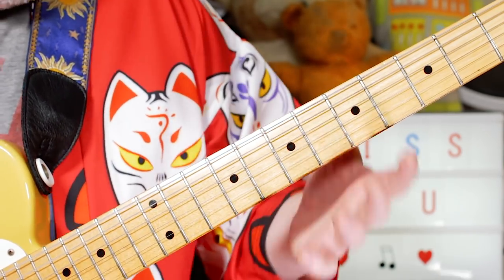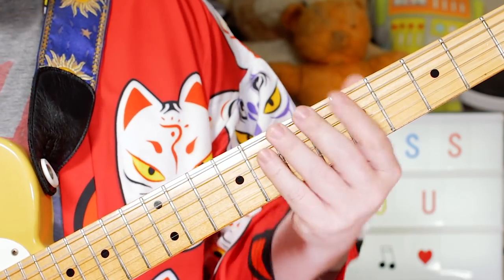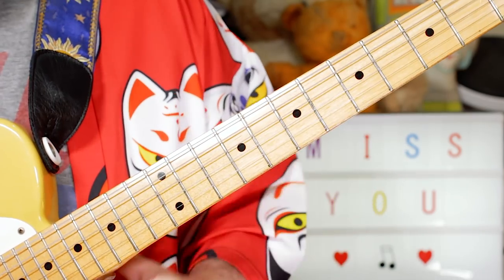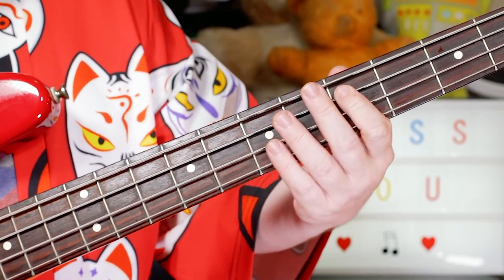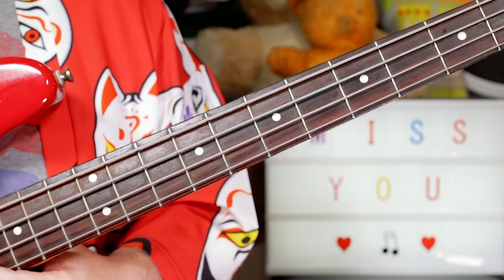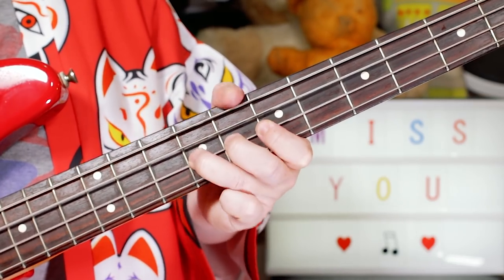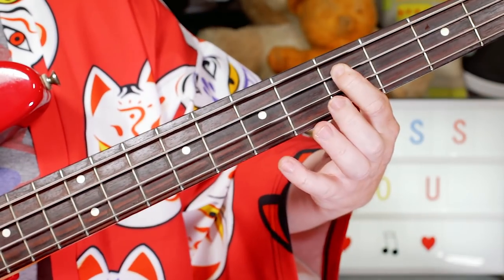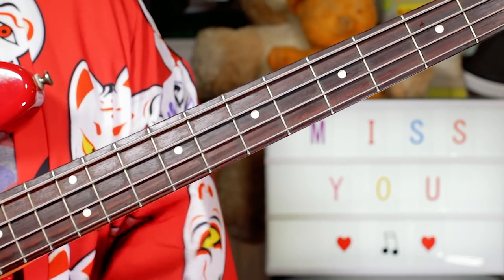'Miss You' The Rolling Stones Guitar & Bass Lesson